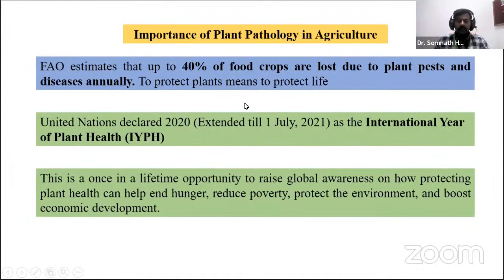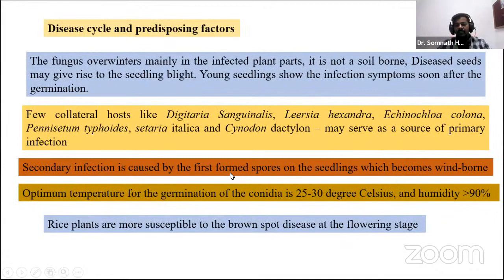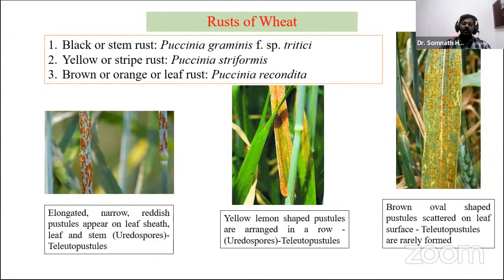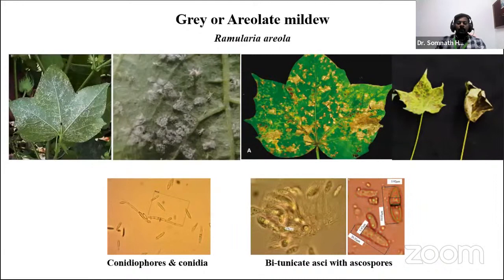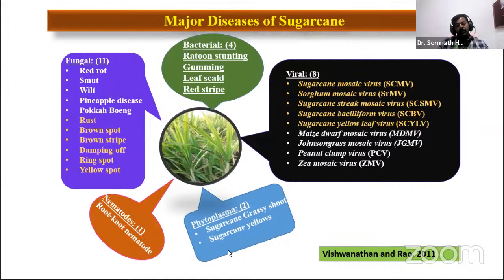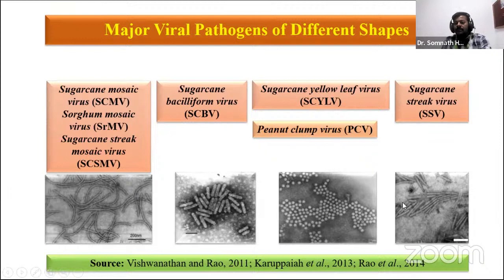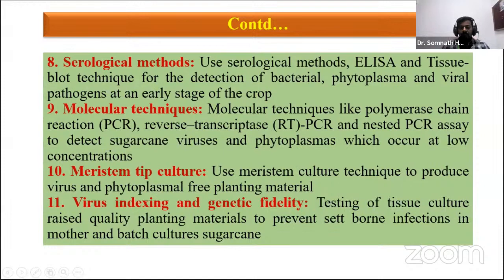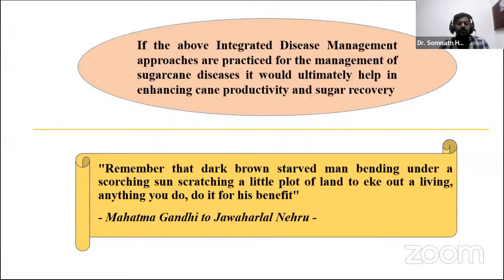Pathology: Fungal Diseases of Cereal and Cash Crops